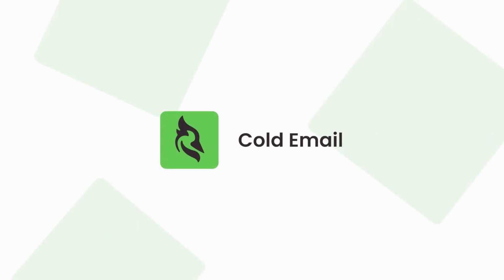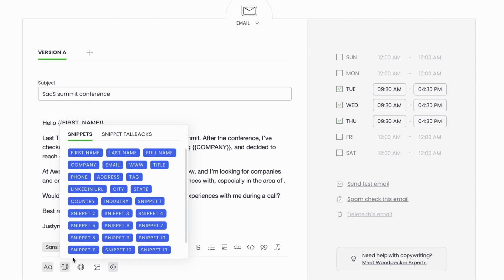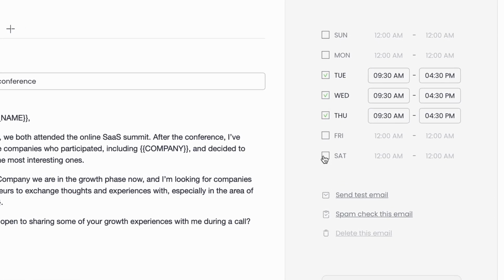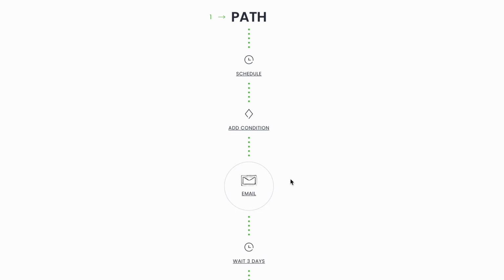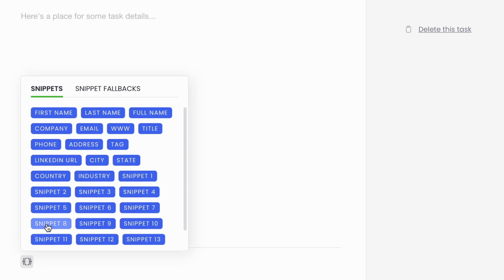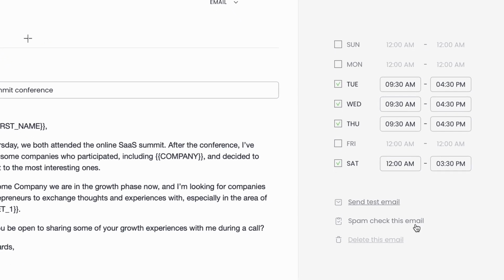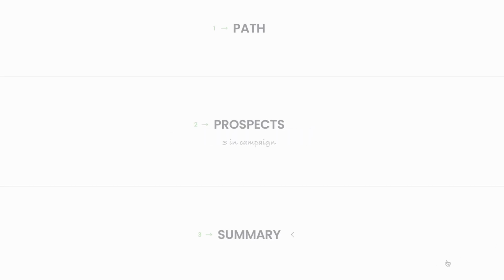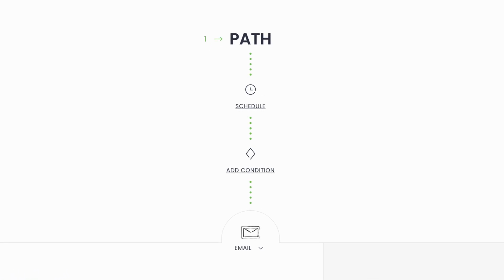Woodpecker campaigns - How it works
Learn the ins and outs of Woodpecker's campaign creator in this guide.

Timestamps:
0:00 The 3 steps of a Woodpecker campaign
0:42 Step 1: Path
5:51 Step 2: Prospects
7:04 Step 3: Summary